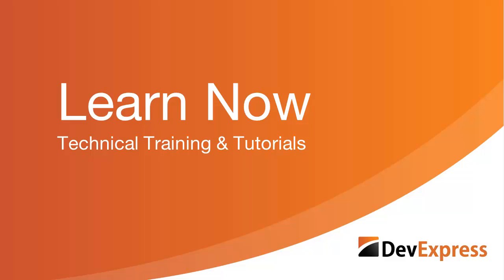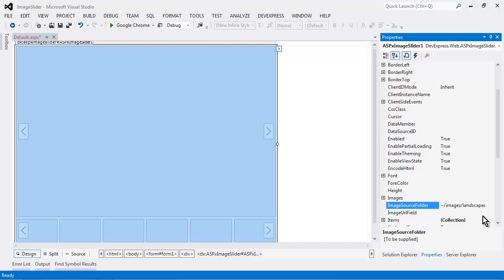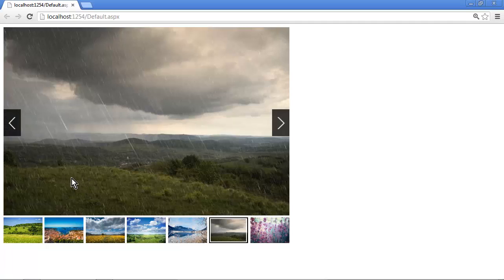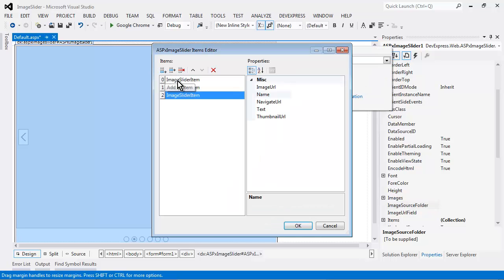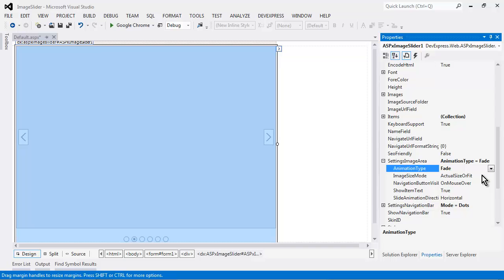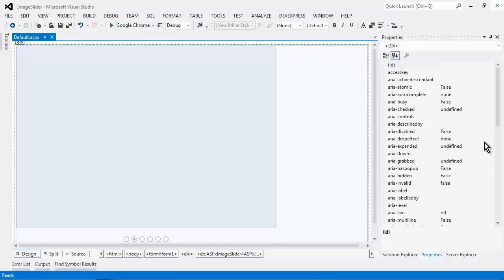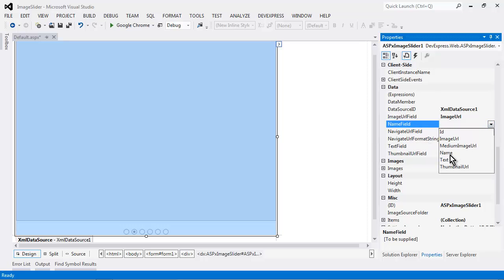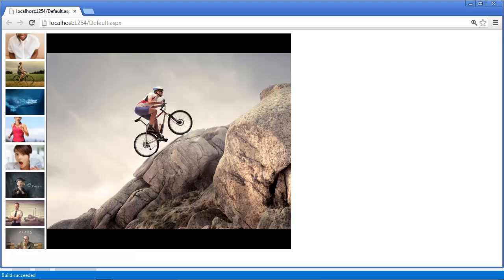ASP.NET Image Slider - Getting Started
In this video Mehul walks you through the different ways to connect and display the new image slider from DevExpress.